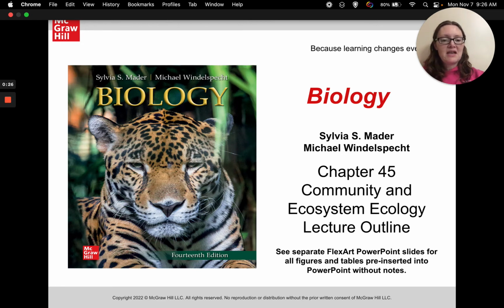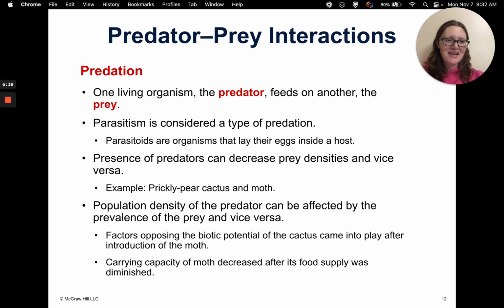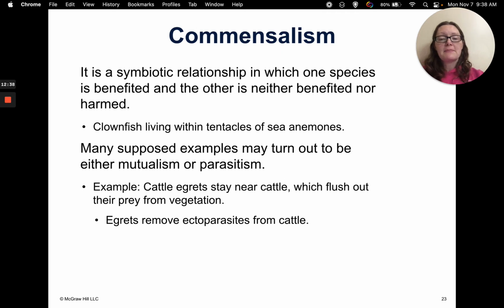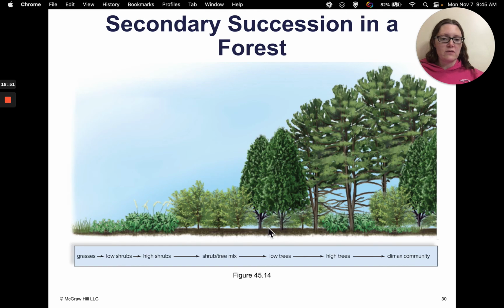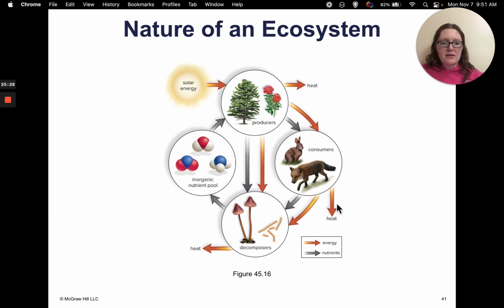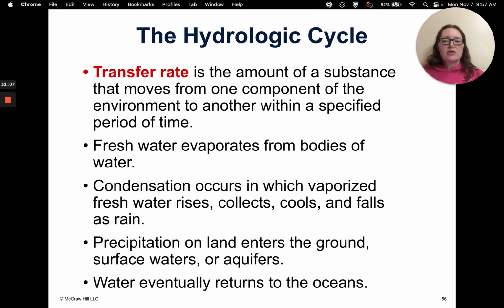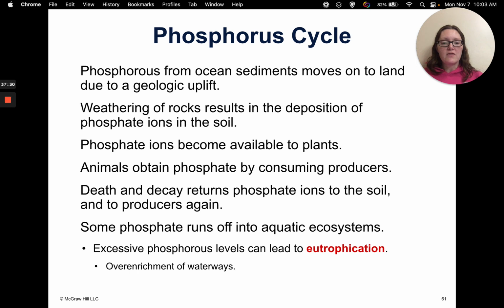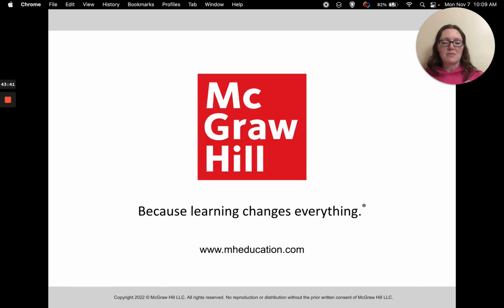Chapter 45 Bio 100